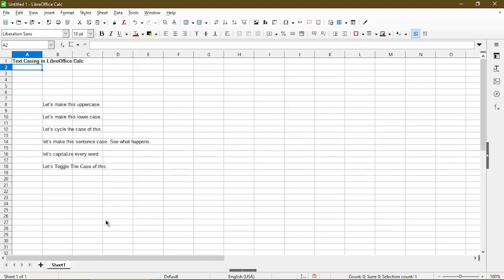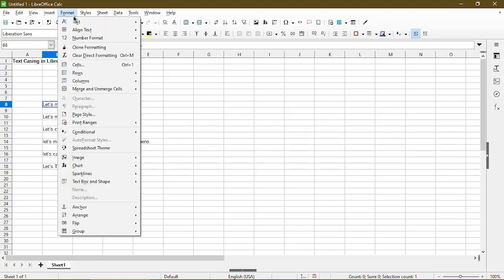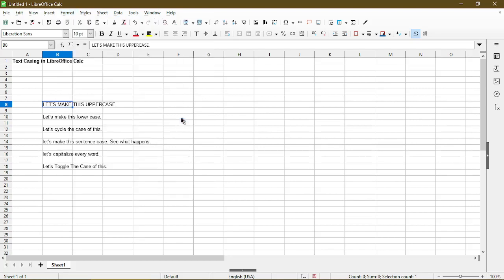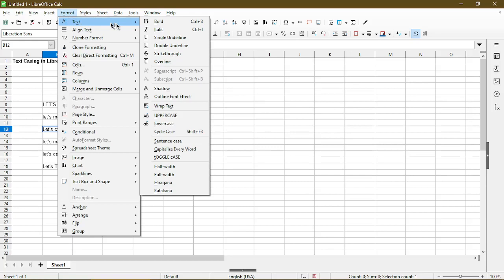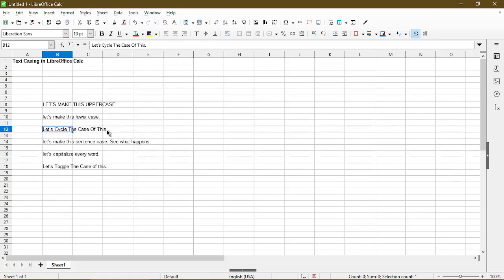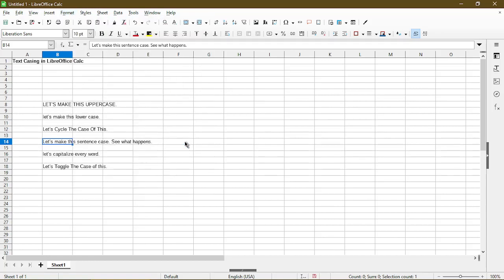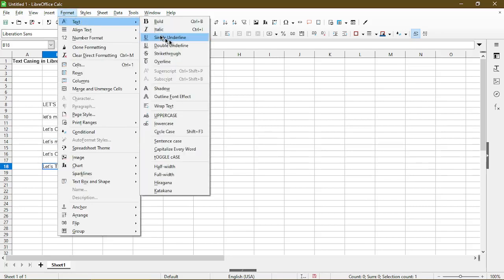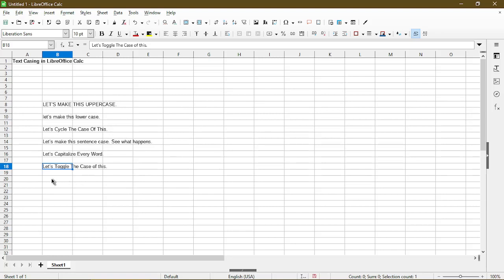Keyboard Shortcut to Easily Change Text Casing in LibreOffice Calc